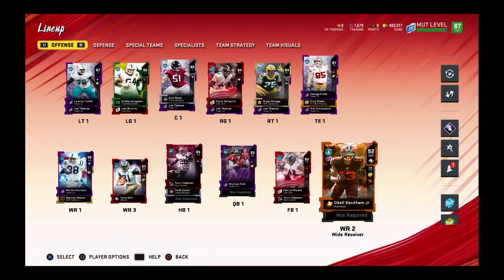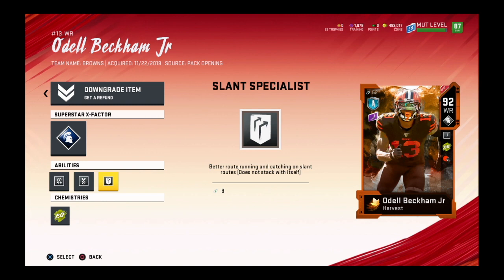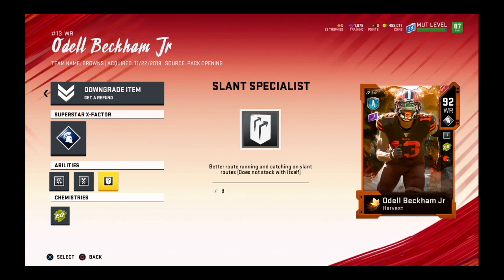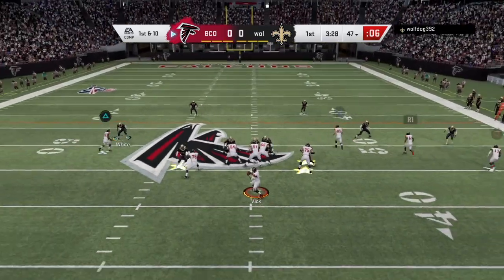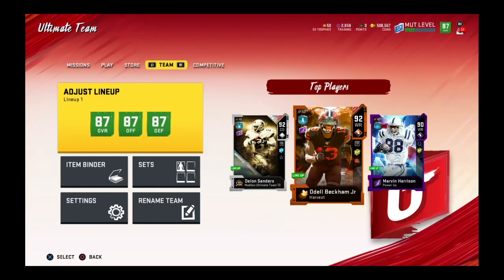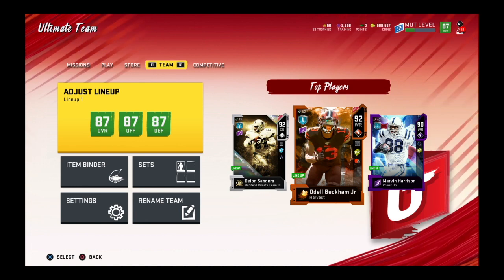Harvest Odell Beckham Jr Debut | Madden 20 Gameplay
I’m BCO and this is the Harvest Odell Beckham Jr debut! This card is a part of the Thanksgiving promo madden 20. This is the Madden 20 Harvest promo. Harvest Odell Beckham was a mismatch for the opposing defense today and made a lot of plays. This Harvest Odell Beckham Jr gameplay is our first Harvest promo gameplay however more is on the way. Harvest promo Odell Beckham Jr is a must get plain and simple! Leave a comment on what cards you’d like to see next!!!